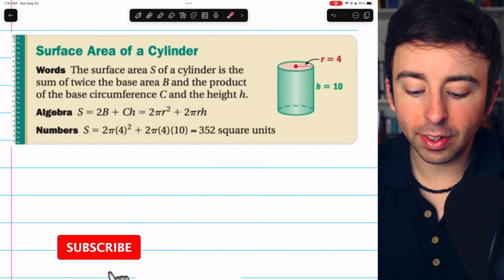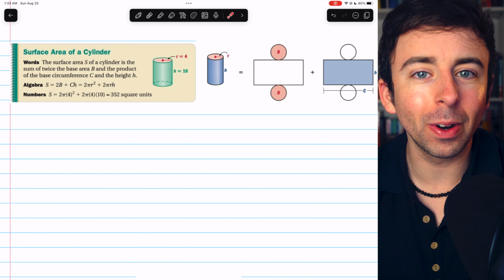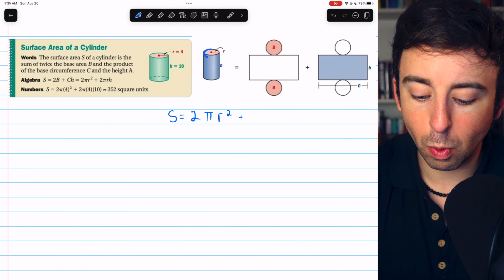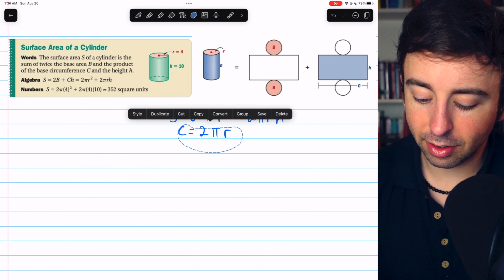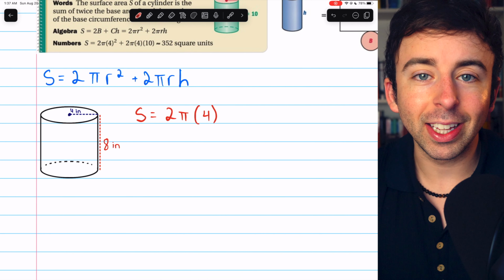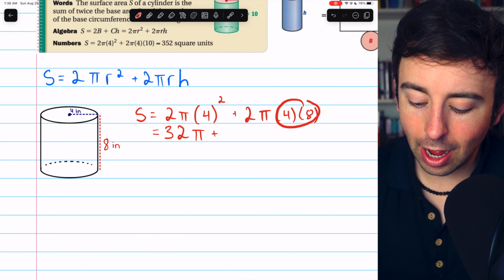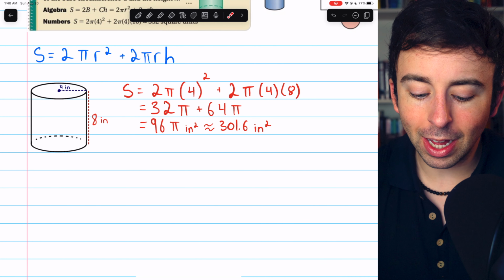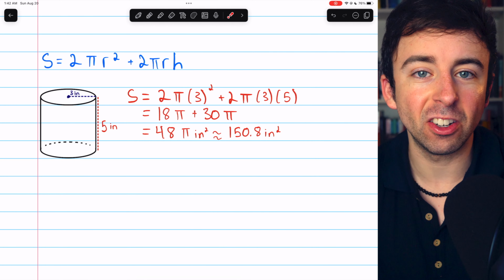How to Find Surface Area of a Cylinder | Pre-Algebra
To calculate the surface area of a cylinder, we must think of the two circular bases at the top and bottom, and then the rectangular body that wraps around them. This then makes it clear what formula should be used to find the surface area. We solve several practice problems for surface area of a cylinder after explaining the formula.